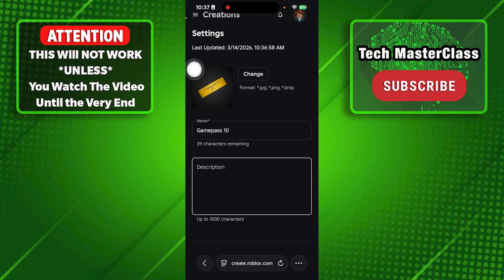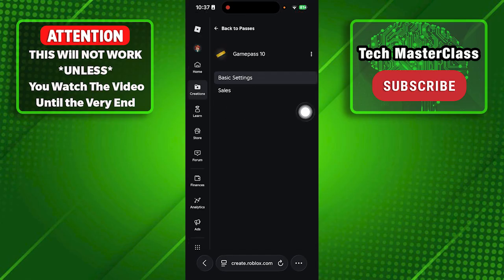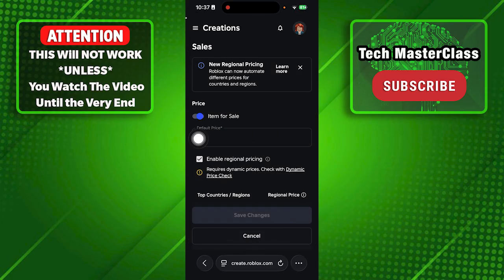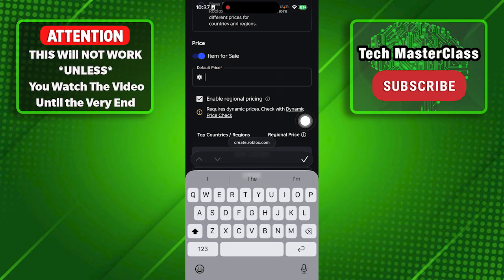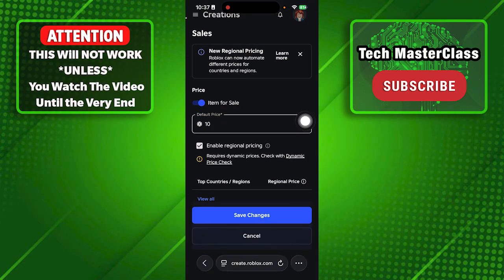How to Create a Gamepass on Roblox Mobile (Quick & Easy)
How to Create a Gamepass on Roblox Mobile | Roblox Gamepass Tutorial

🧠 Learn How to Create a Gamepass on Roblox Mobile. This step by step tutorial explains how to make a Roblox Gamepass using an iPhone or Android device. Anyone can easily create a Gamepass for any Roblox account after following this quick tutorial. Make sure to watch until the end so you don't make any mistakes.

00:00 - Intro
00:08 - How to Create a Gamepass on Roblox Mobile

📝 Topics covered in this tutorial:
- How to Create a Gamepass on Roblox Mobile
- roblox gamepass
- how to make a gamepass on roblox mobile
- how to create gamepass in roblox mobile
- roblox gamepass tutorial
- how to make gamepass in roblox mobile
- gamepass roblox mobile
- make gamepass in roblox
- create gamepass roblox mobile